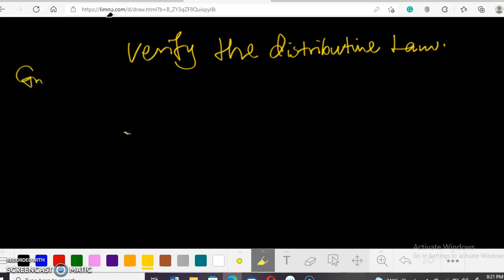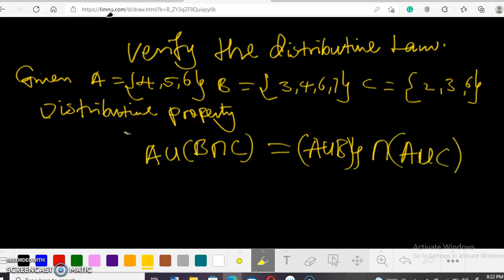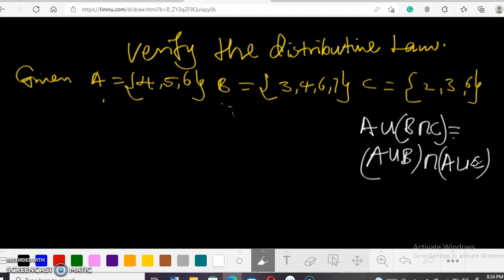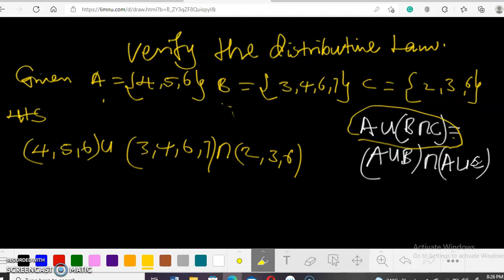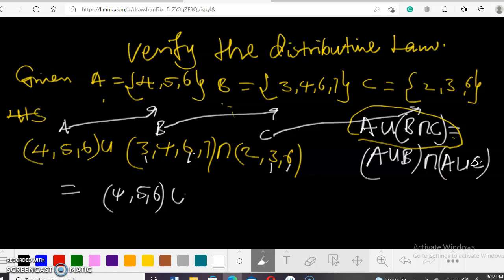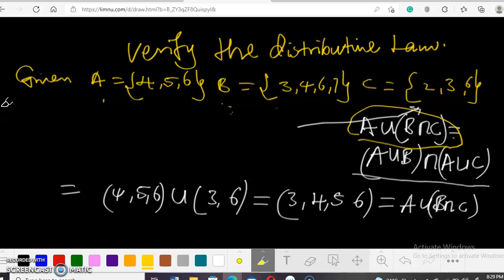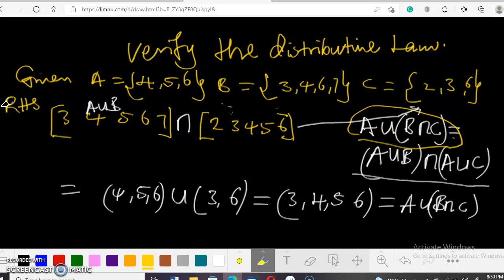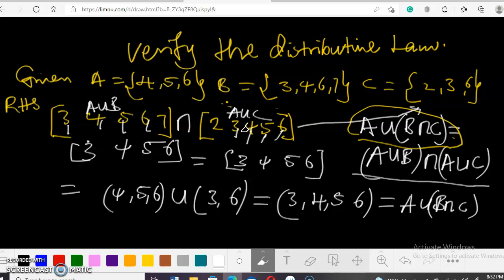VERIFY THE DISTRIBUTIVE LAW JUST A CLICK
Prove the distributive law First we'll show that A ∩ ( B ∪ C) ⊂ ( A ∩ B) ∪ ( A ∩ C), and then the converse. If x is in A ∩ ( B ∪ C), then x must be in A and x must be in B or C. An element x can satisfy this membership by being in either A and B, or A and C. In symbols.